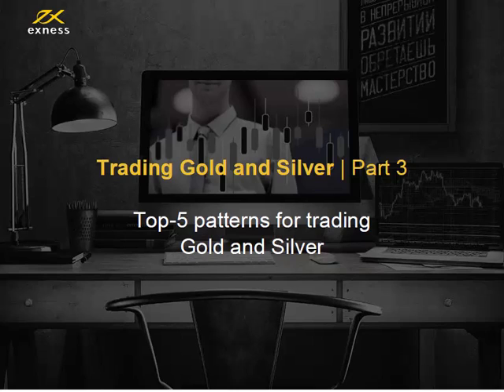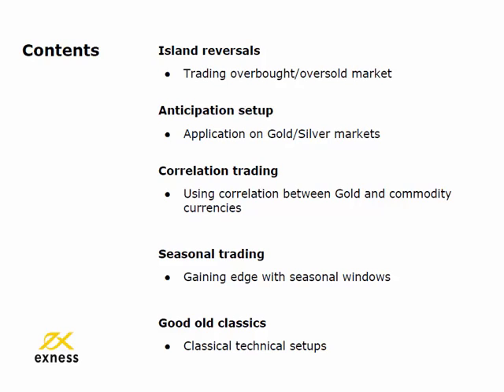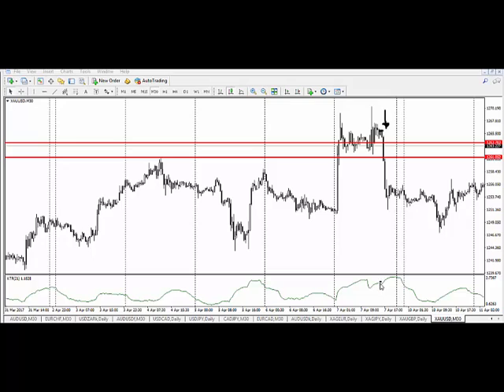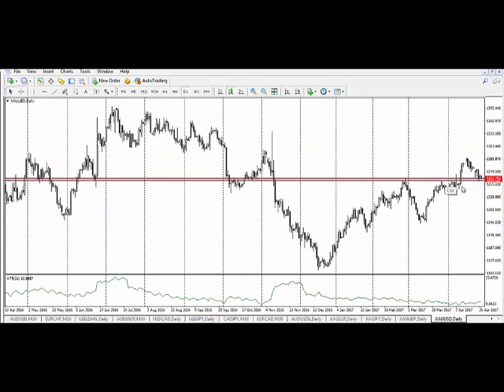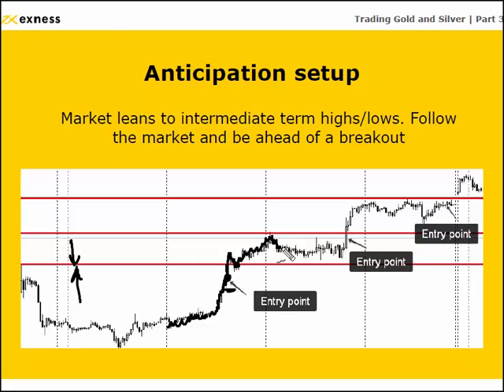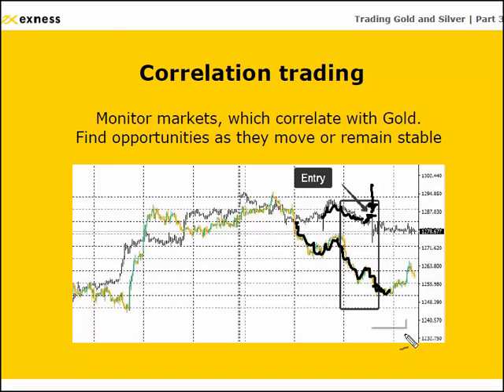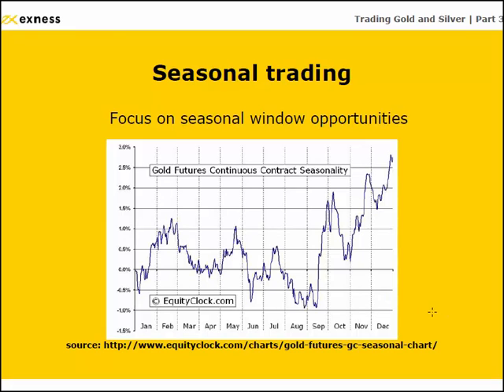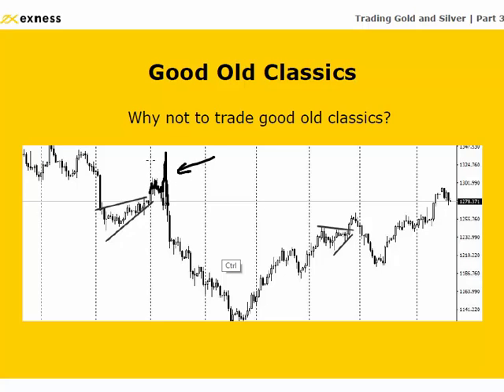5 Gold and Silver trading setups favored by professional traders